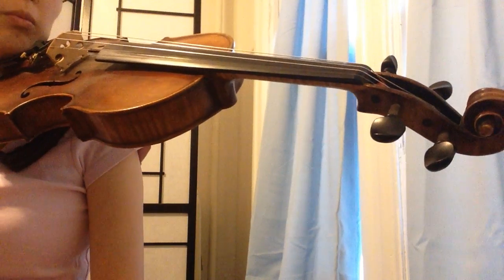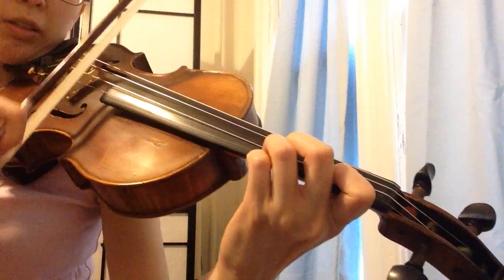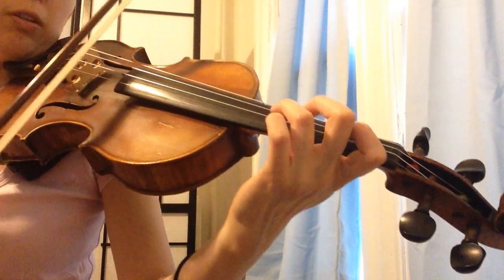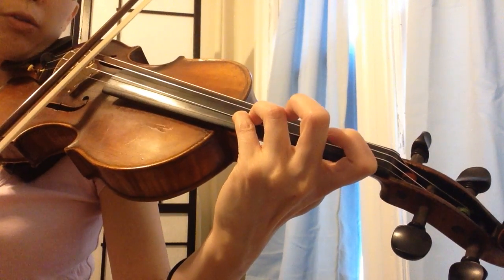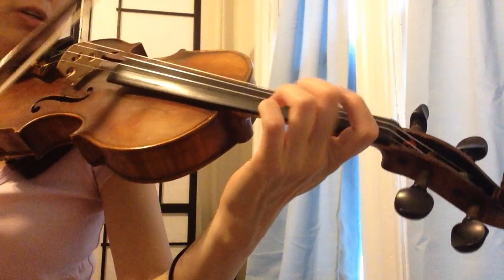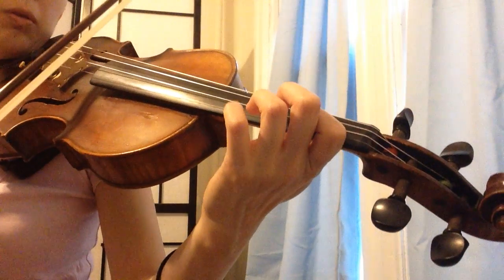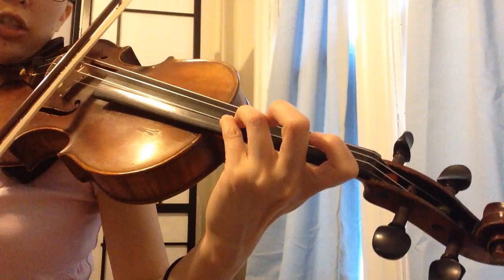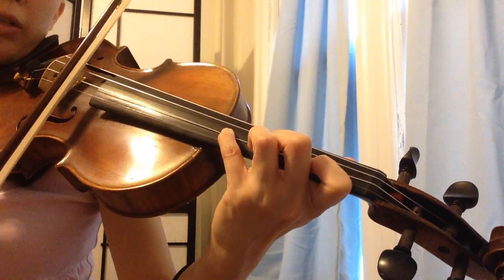03-06 Gav Dmaj II 12-14 finger planning